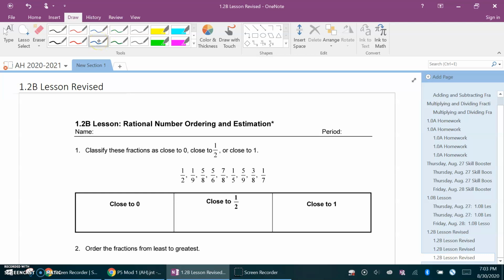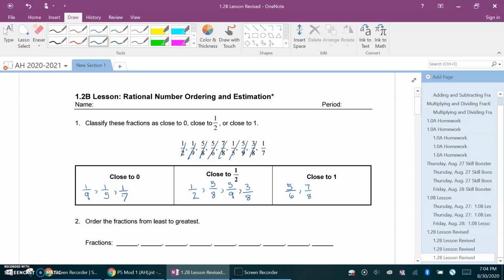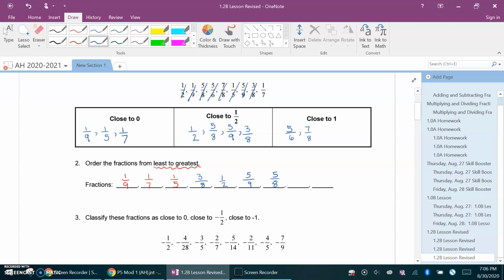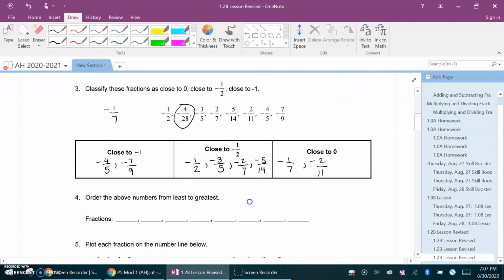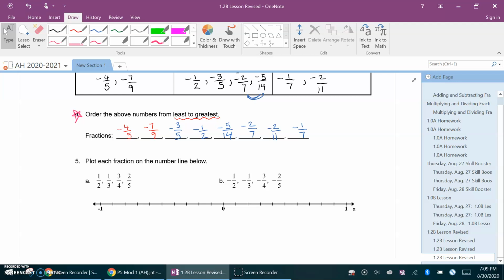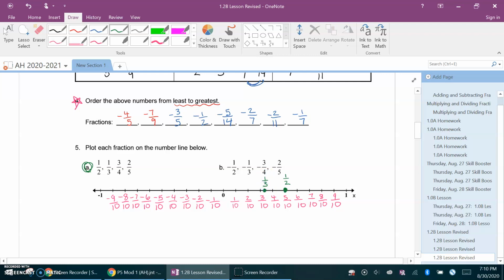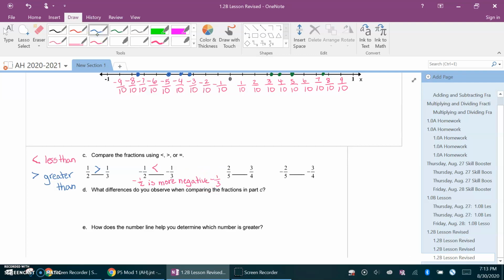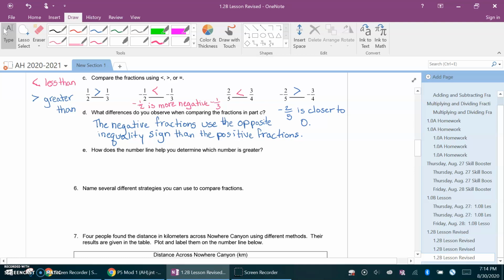1.2B Revised Lesson Part 1